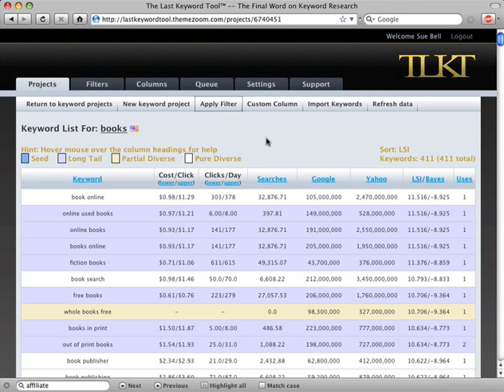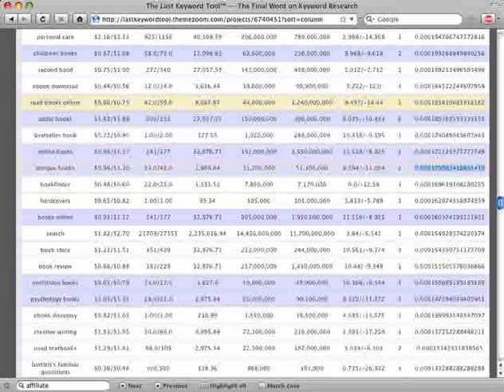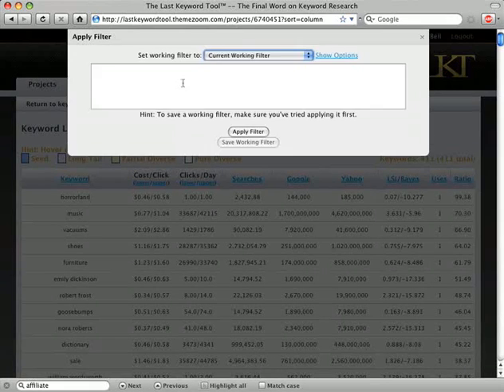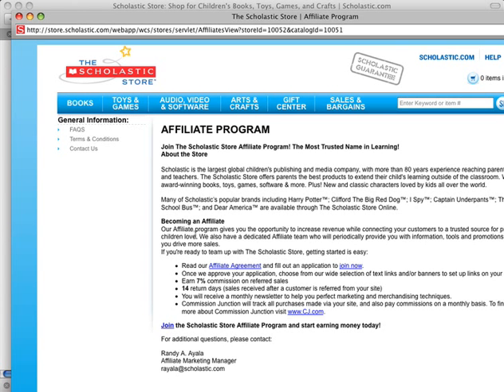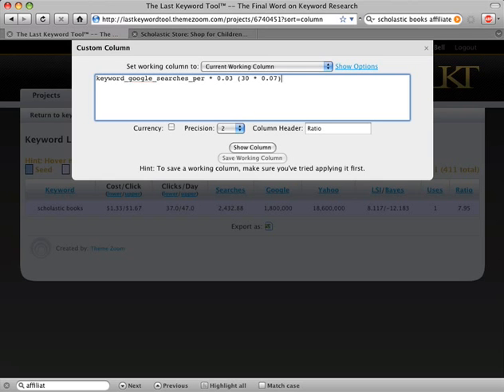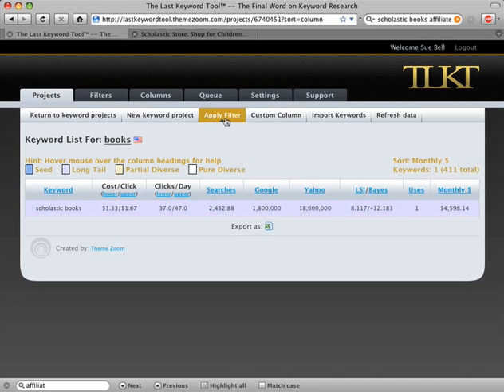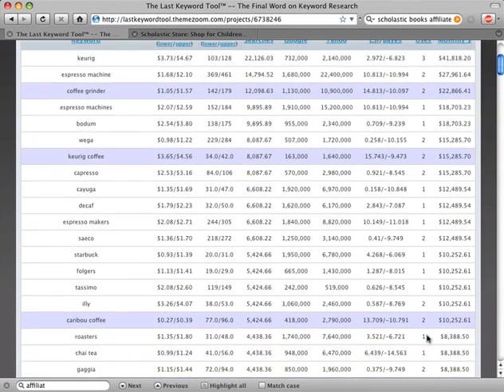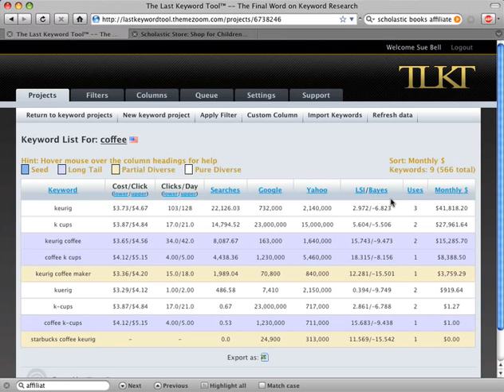(Jun 3, 2009 - Vintage SEO) TLKT Affiliate Example 1: Theme Zoom Engineer